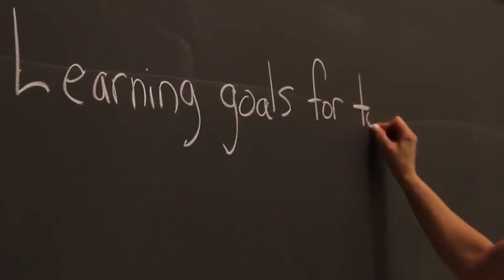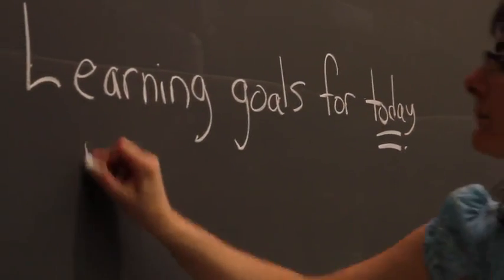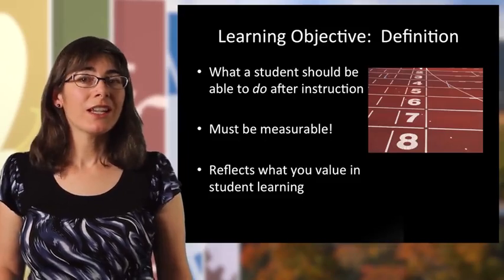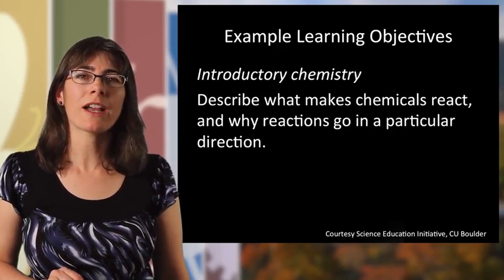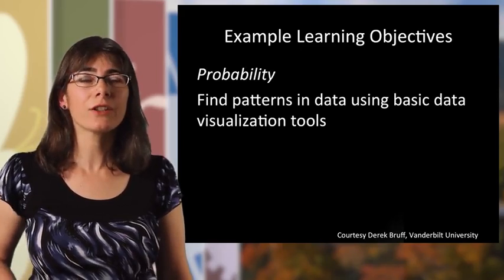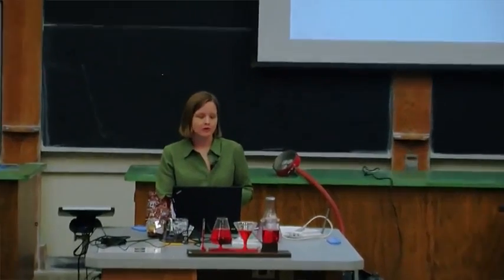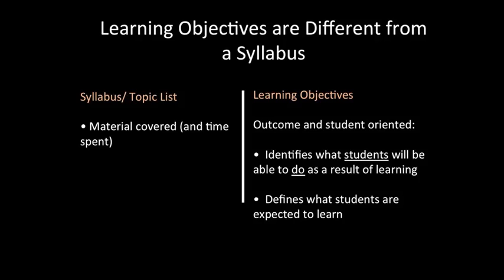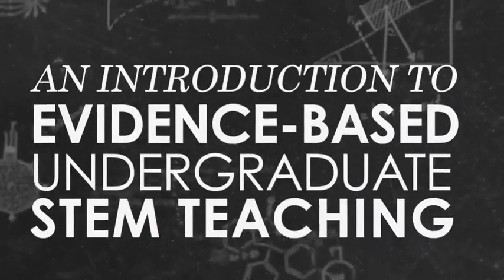Learning Objectives vs Syllabus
Dr. Stephanie Chasteen and others from University of Colorado Boulder provide their definitions of learning objectives/goals. They go on to discuss the differences between learning objectives and points on a syllabus.